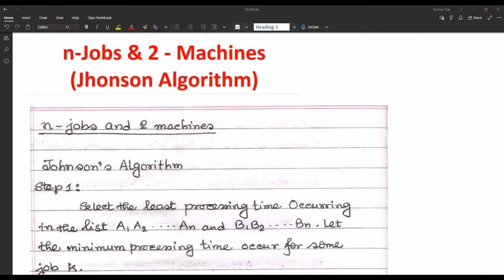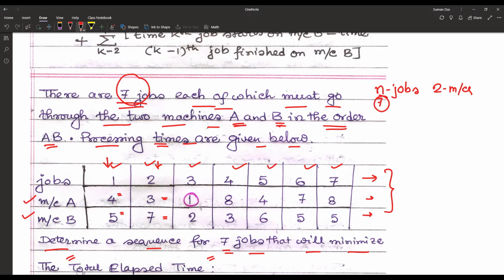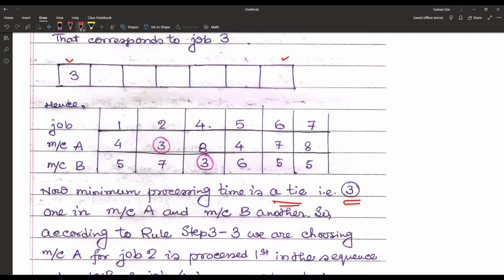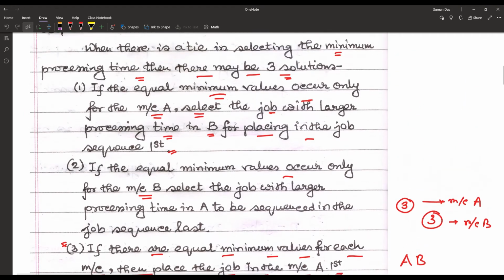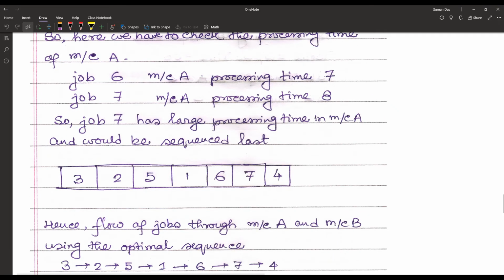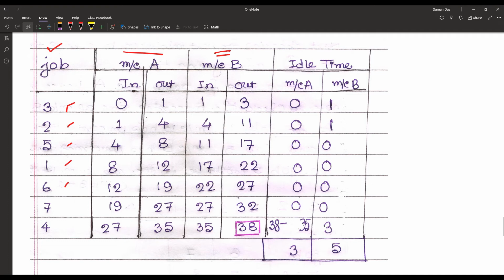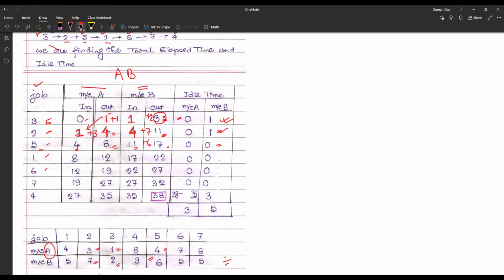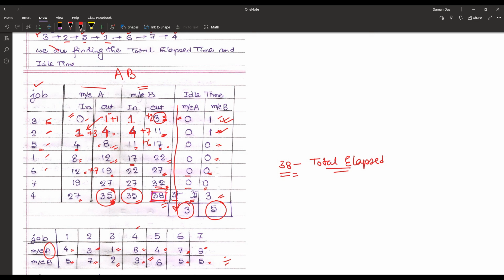n-jobs and 2-machines(Jhonson Algorithm)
Jhonson Algorithm is used to solve the n-jobs and 2-machines Job Sequencing Problem.It has been described to solve a problem of sequencing